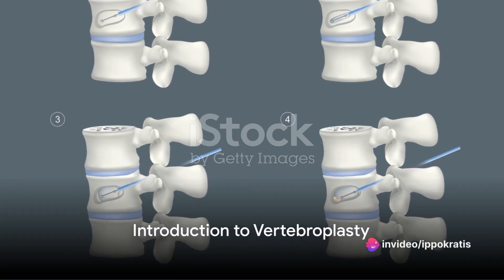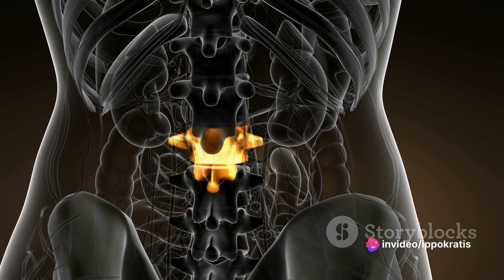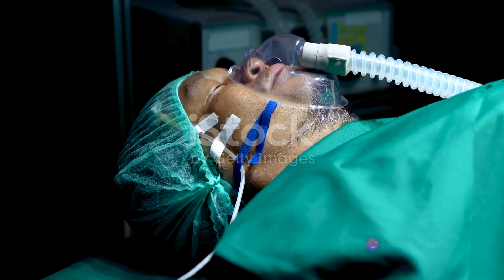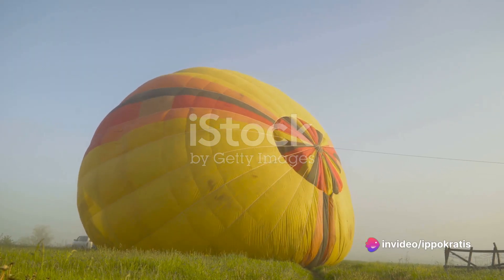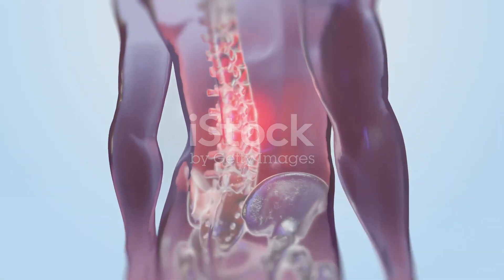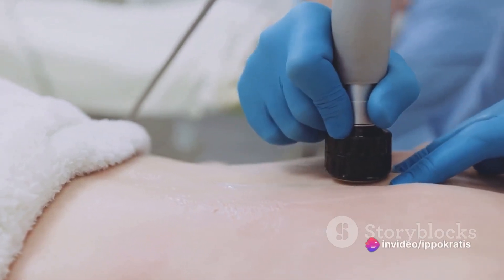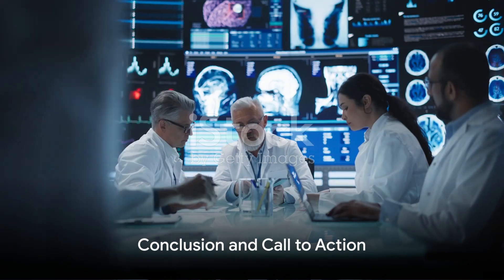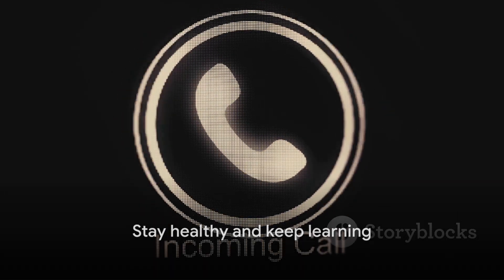Vertebroplasty: The Revolutionary Treatment for Vertebral Pain - Σπονδυλοπλαστική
Σπονδυλοπλαστική: Η Επαναστατική Θεραπεία για τον Πόνο των Σπονδύλων
Vertebroplasty: The Revolutionary Treatment for Vertebral Pain

Η Διαδερμική Σπονδυλοπλαστική είναι μια ελάχιστα επεμβατική χειρουργική διαδικασία που χρησιμοποιείται για την αντιμετώπιση πόνου που προκαλείται από κατάγματα των σπονδύλων, τα οποία συχνά είναι αποτέλεσμα οστεοπόρωσης, καρκίνου ή άλλων παθήσεων της σπονδυλικής στήλης.

"Διαδερμική Σπονδυλοπλαστική και Οστεοπλαστική"

Η διαδικασία περιλαμβάνει την εισαγωγή και τον πληθωρισμό μικροσκοπικών μπαλονιών στον κατεστραμμένο σπόνδυλο προκειμένου να δημιουργηθεί χώρος, μετά τον οποίο εγχύεται κονίαμα (συνήθως πολυμεθυλακρυλική τσιμέντο) για να επαναφέρει το ύψος του σπονδύλου και να σταθεροποιήσει τη σπονδυλική στήλη.

 Πώς Διεξάγεται η Διαδερμική Σπονδυλοπλαστική και Οστεοπλαστική
1. Προετοιμασία: Ο ασθενής τοποθετείται συνήθως μπρούμυτα και λαμβάνεται τοπική αναισθησία ή ήπια κατανόηση, ανάλογα με την περίπτωση.

2. Εισαγωγή μπαλονιού: Χρησιμοποιώντας ακτίνες X για καθοδήγηση, ο χειρουργός εισάγει έναν λεπτό σωλήνα (καθετήρα) μέσα στον κατεστραμμένο σπόνδυλο μέσω μιας μικρής τομής στο δέρμα.

3. Πληθωρισμός μπαλονιού: Μέσα στον σπόνδυλο, εισάγονται ένα ή περισσότερα μικροσκοπικά μπαλόνια που στη συνέχεια πληθωρίζονται προσεκτικά για να ανορθώσουν τις συνθλιμμένες δομές σπονδυλικού ιστού και να δημιουργήσουν μια κοιλότητα.

4. Εισαγωγή τσιμέντου: Αφού επιτευχθεί η επιθυμητή ανόρθωση, τα μπαλόνια αφαιρούνται και το κενό που δημιουργείτε γεμίζει με ένα ειδικό ιατρικό τσιμέντο για να διατηρηθεί η νέα μορφή του σπονδύλου.

Οφέλη της Σπονδυλοπλαστικής

- Άμεση ανακούφιση από τον πόνο: Πολλοί ασθενείς αναφέρουν σημαντική μείωση του πόνου λίγες ώρες μετά τη διαδικασία.

- Ελάχιστη επεμβατικότητα: Είναι λιγότερο επεμβατική σε σύγκριση με παραδοσιακές ανοικτές χειρουργικές τεχνικές, με μικρότερο χρόνο ανάρρωσης.

- Ελάχιστο κινδυνο επιπλοκών: Η διαδικασία περιλαμβάνει λιγότερους κινδύνους σύγκριση με παραδοσιακές χειρουργικές επεμβάσεις.

- Βελτίωση κινητικότητας: Βοηθά στην επαναφορά ορισμένου βαθμού λειτουργικότητας και μειωμένης εξάρτησης από παυσίπονα.

Κίνδυνοι

Όπως με κάθε χειρουργική διαδικασία, υπάρχουν κίνδυνοι και πιθανές επιπλοκές, όπως λοίμωξη, αιμορραγία, ζημιά στα νεύρα ή σπάνιες φορές ένθεση του τσιμέντου έξω από τον στόχο τοποθεσία.

Η απόφαση για σπονδυλοπλαστική πρέπει να ληφθεί μετά από λεπτομερή συζήτηση μεταξύ του ασθενούς και των ειδικών υγείας, λαμβάνοντας υπόψη την ιατρική κατάσταση, το ιστορικό και τις ανάγκες του ασθενούς.

Η οστεοπόρωση είναι μια κατάσταση όπου τα οστά γίνονται λιγότερο πυκνά και ευαίσθητα, αυξάνοντας τον κίνδυνο κατάγματος.

"Η σπονδυλοπλαστική είναι μια θεραπευτική επιλογή για ορισμένους ασθενείς με σοβαρή οστεοπόρωση, ιδίως όταν υπάρχει κίνδυνος κατάγματος στις σπονδυλικές στήλες."

Η σπονδυλοπλαστική είναι μια χειρουργική διαδικασία που συνίσταται στο να ενισχυθούν οι κατεστραμμένοι ή καταπονημένοι σπόνδυλοι με ειδικά υλικά. Υπάρχουν διάφορες μεθόδοι σπονδυλοπλαστικής, αλλά οι δύο κύριες είναι:

1. Κιρσοπλαστική (Balloon Kyphoplasty): Κατά τη διάρκεια αυτής της διαδικασίας, ένα μικρό μπαλόνι εισάγεται στον κατεστραμμένο σπόνδυλο και φουσκώνει για να δημιουργήσει ένα κενό. Στη συνέχεια, το κενό γεμίζει με ειδικό υλικό για να ενισχύσει τον σπόνδυλο.

2. Κολονοπλαστική (Vertebroplasty): Κατά τη διάρκεια αυτής της διαδικασίας, ενα ειδικό κολονοπλαστικό υλικό εισάγεται στον κατεστραμμένο σπόνδυλο για να τον ενισχύσει.

Οι παραπάνω τεχνικές μπορούν να βοηθήσουν στην ανακατασκευή των σπονδύλων, μειώνοντας τον πόνο και τον κίνδυνο κατάγματος. Πριν όμως αποφασίσετε για αυτήν τη θεραπεία, είναι σημαντικό να συζητήσετε με τον ιατρό σας, καθώς η κατάσταση σας και οι προσωπικές σας ανάγκες θα επηρεάσουν την κατάλληλη επιλογή θεραπείας.

Για είσθε πάντα ενημερωμένοι σε θέματα υγείας, ευεξίας και αποκατάστασης, καθώς επίσης στις πρόσφατες ιατρικές ανακοινώσεις και έρευνες :

Εάν σας άρεσε το Video πατήστε Like!

Ενεργοποιήστε το καμπανάκι για να ειδοποιήστε για νέα μας Video.